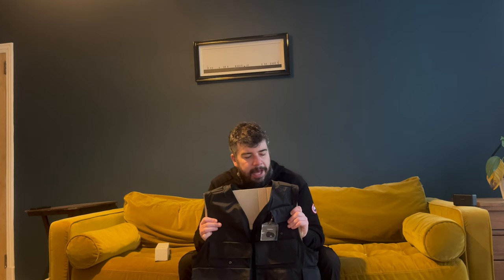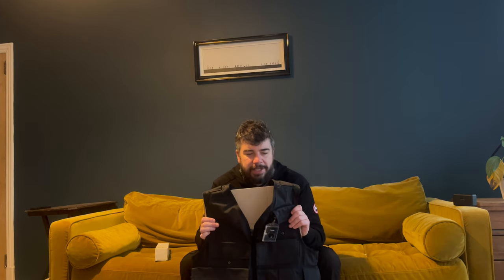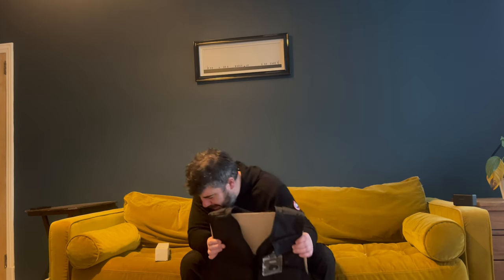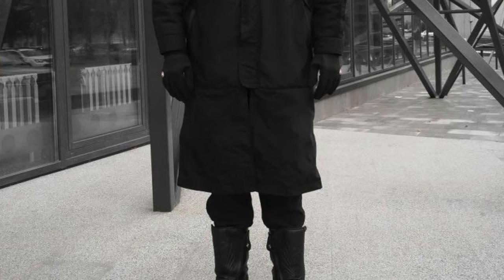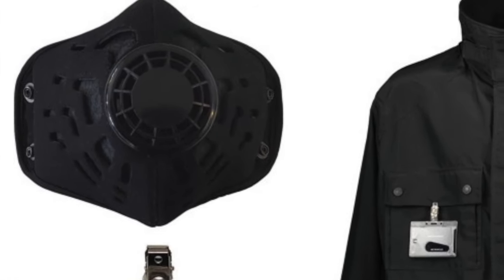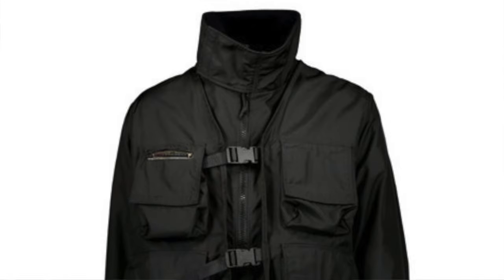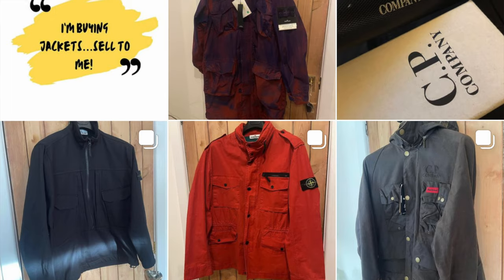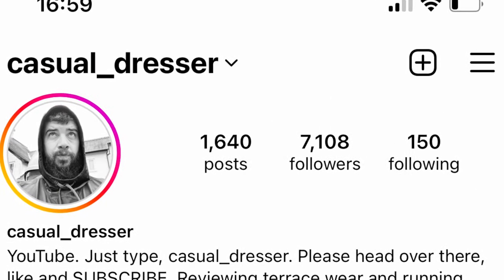Rare CP Solo Vest and Torch from the Urban Protection Range. CP Company Collection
Welcome to my casual_dresser YouTube page. I hope you have enjoyed my previous videos and if you have not seen them...DO SO!

EPISODE: CP COMPANY SOLO PLUS TORCH

All views are my own. I am here to help out like-minded casuals so please leave any comments/requests below.

Note: This is NOT a football hooligan page. This is casual wear worn in the terraces and the streets so please be respectful of other people's views and use appropriate language.

📷📷📷 You can find my reviews/news on Instagram:  casual_dresser
so please follow me on there.

✉ ✉✉ Or if you have anything casual related that you think would benefit from appearing on one of my videos then please drop me an EMAIL